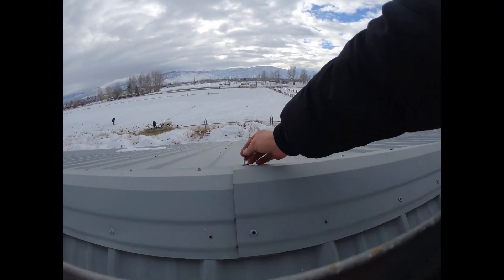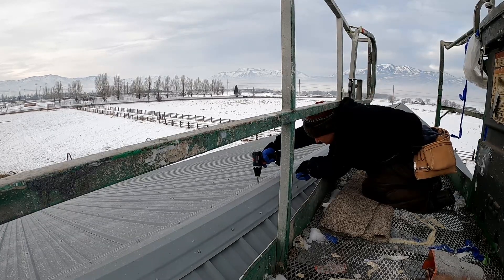This hack will save me $15K!! Upcycling the homestead house.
I love giving useful stuff more life and so upcycling a metal roof for my homestead house was a perfect project.  I saved more than $15k with this homesteading hack for upcycling a metal roof to use on my future house.  A barn with an excellent metal roof was being torn down in my neighborhood and so I had the opportunity to upcycle it for my Alaska homestead.  I've been wondering how I could afford to put a metal roof on our future homestead house.  I needed a way to save a bunch of money on quality metal roofing.  Recycling this metal roofing seemed like a perfect way to get some great use out of good tin and a great hack for saving money on the homestead.